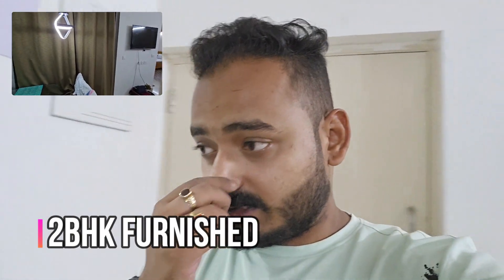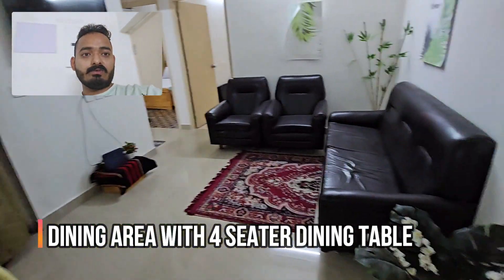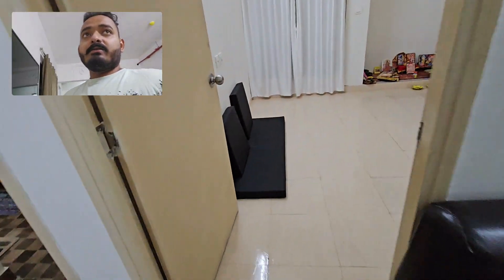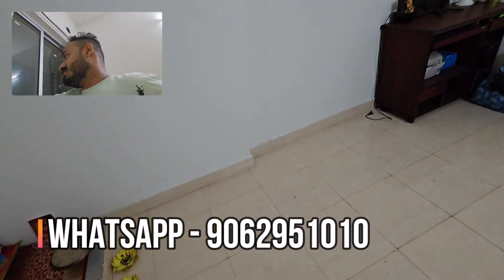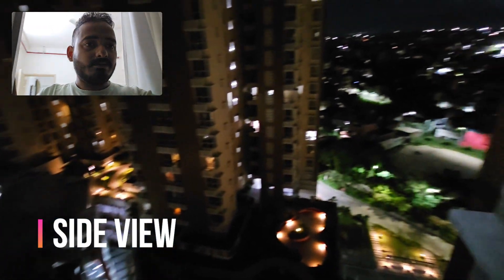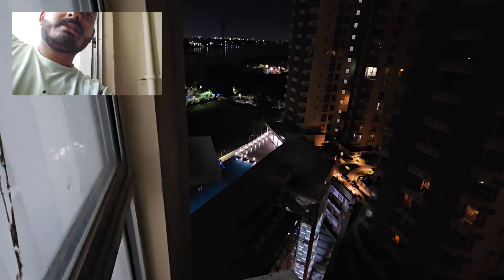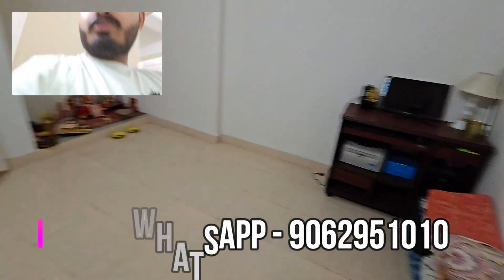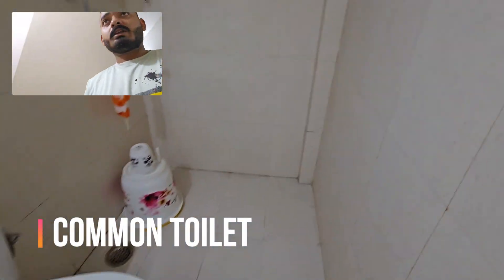NO - 471 || alcove 2bhk flat || alcove flat rent || furnished flat rent || not available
No - 471
2bhk full furnished  flat
rent - 20 k
floor - 12 th
location - Alcove new kolkata (Mahesh)
for more information comment down .

 Office address
google map 👇🗺️